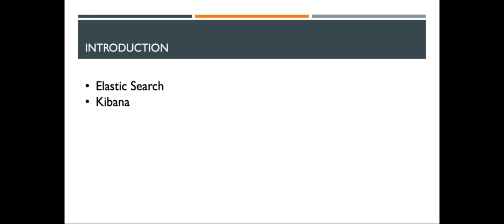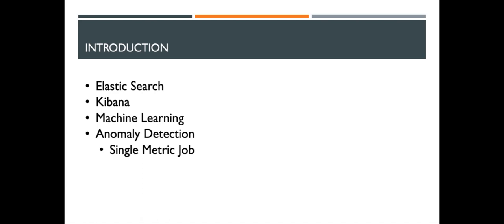Introduction to ML in elastic Search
Leverage Machine Learning in elastic Search to detect anomalies in traffic